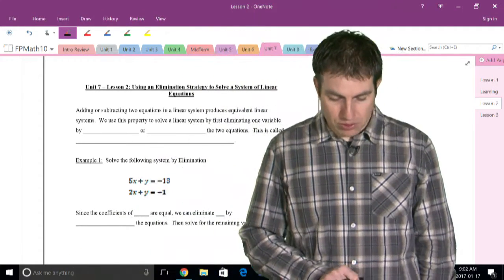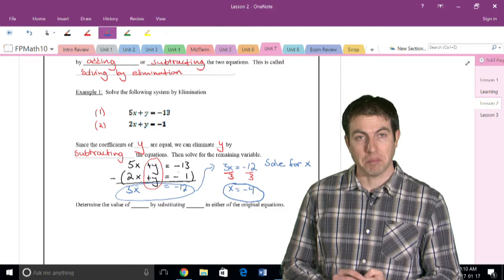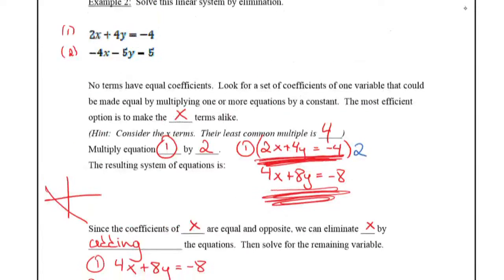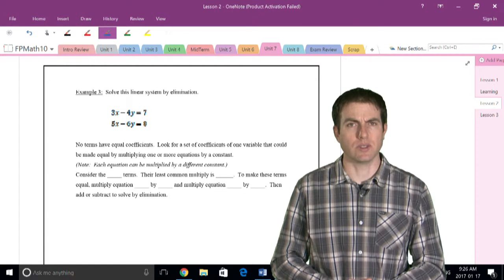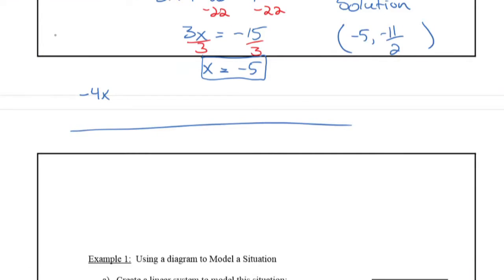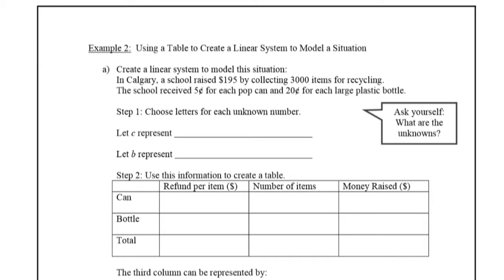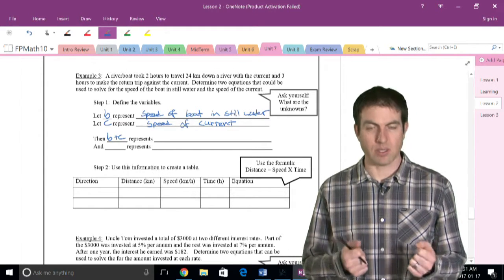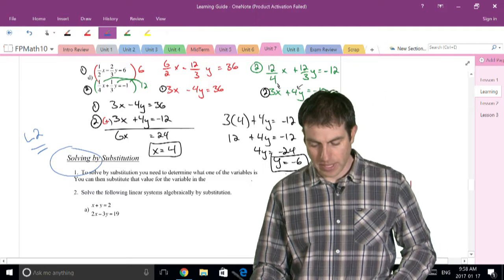Math 10, January 117, 2017